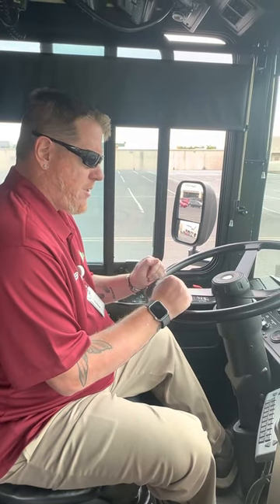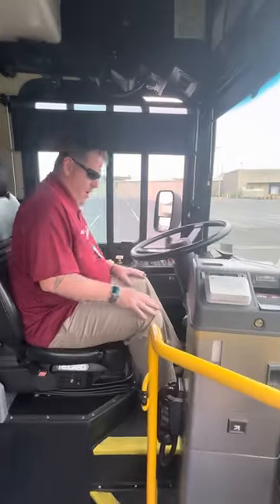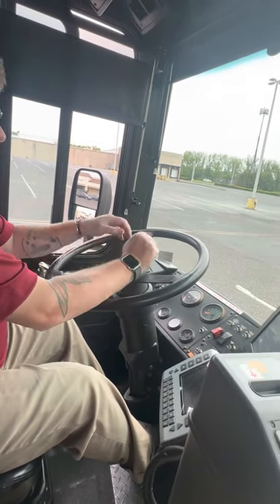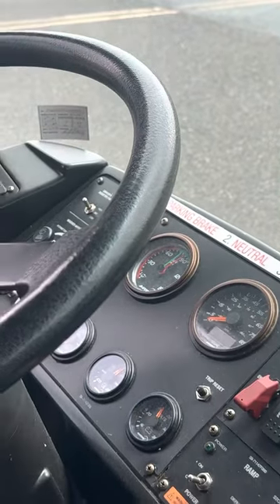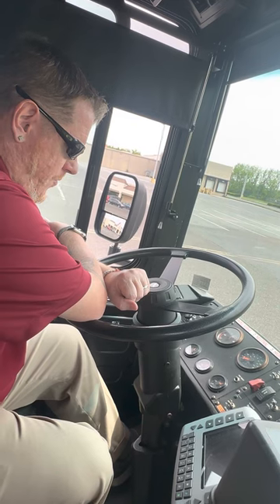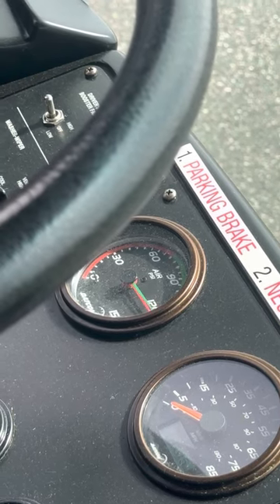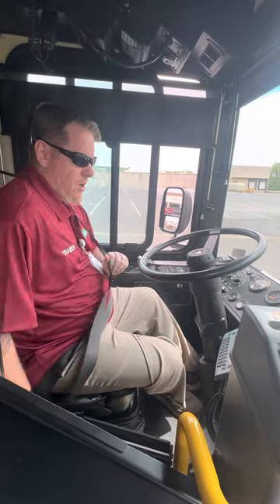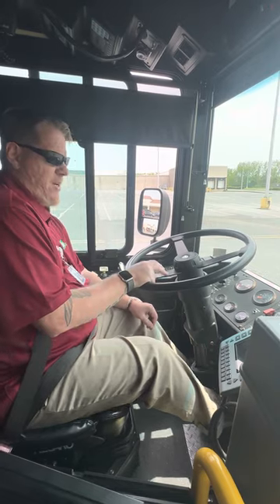Air brake test on a Gillig transit bus